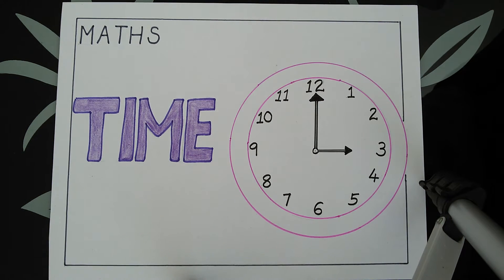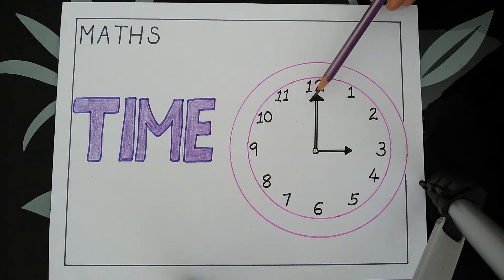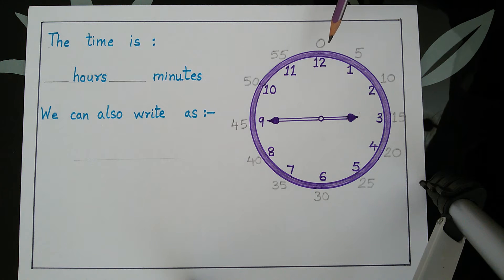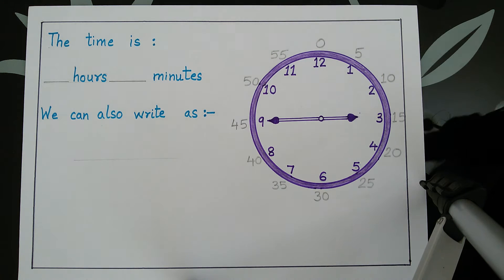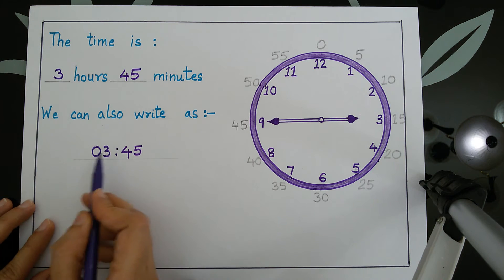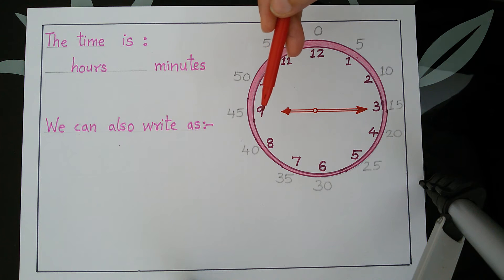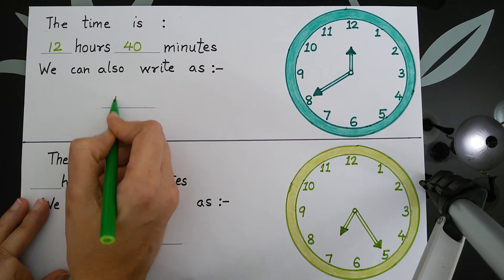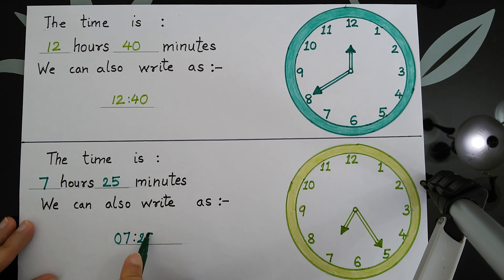Time , Reading a clock, grade 3,4,5,6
Reading time
hour hand and minutes hand
Telling time using an alarm clock
how to write time in hours and minutes
*learning Maths
*learning to read time
*explanation of time using alarm clock
*picture of clock
*table of 5
*seconds hand
*minutes hand
*hour hand
*knowledge of clock
*learn to tell the time